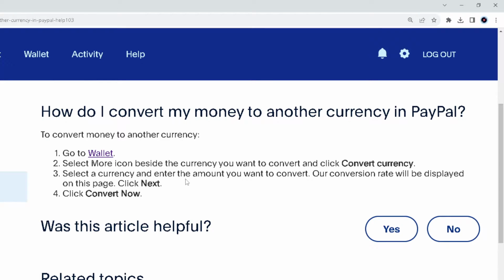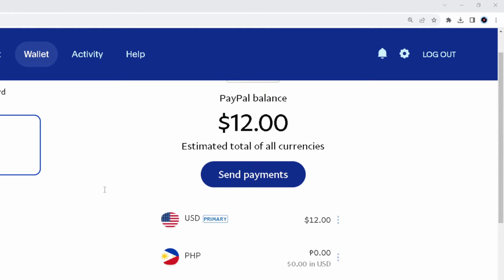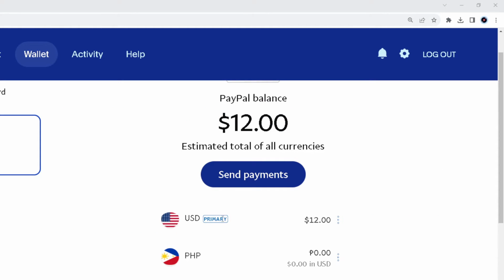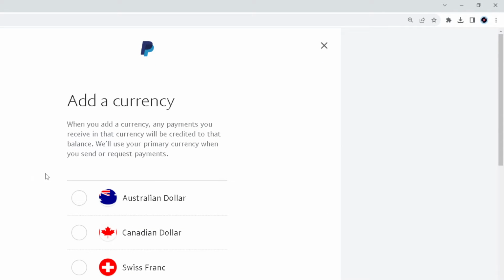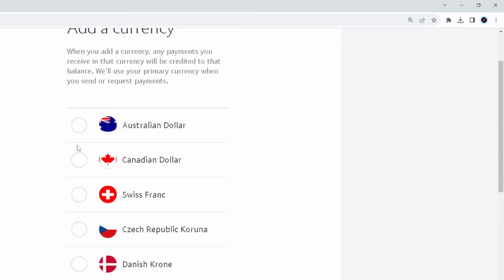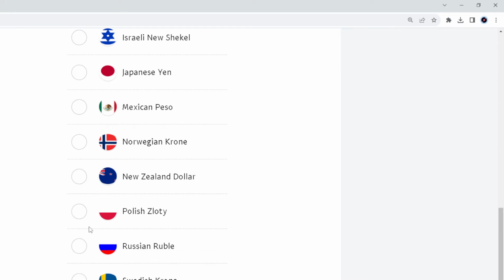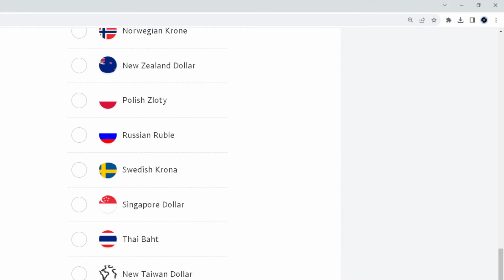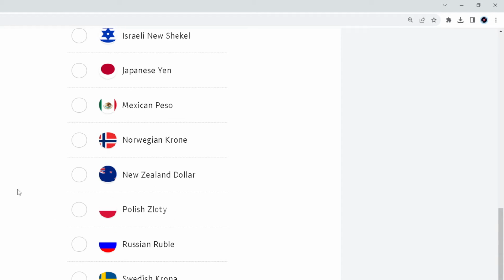How to Convert Dollar Into Rupees in PayPal? (2025 Update) - Full Guide